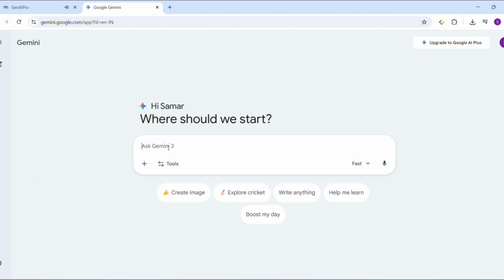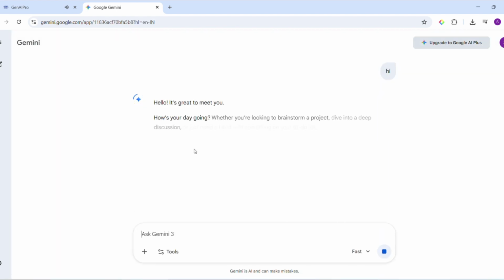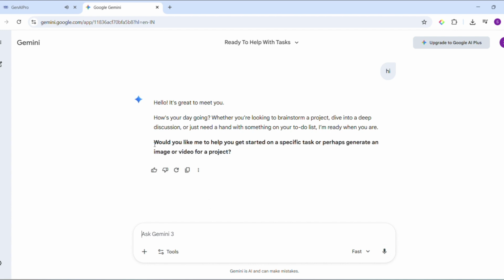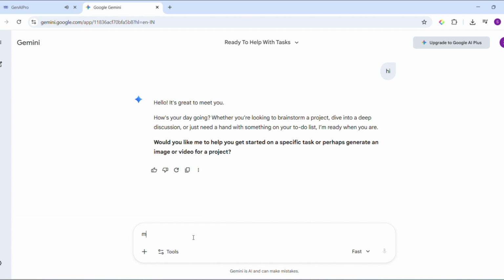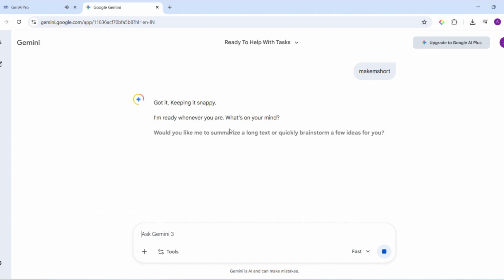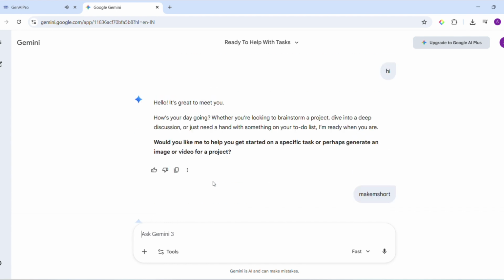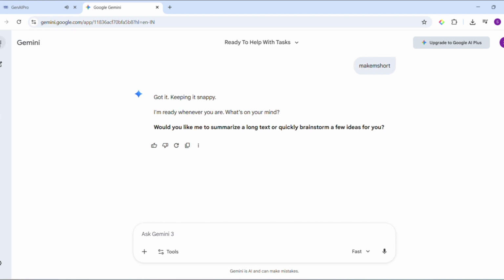How to Use Gemini AI Google | Full Guide Tutorial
In this step-by-step tutorial, you’ll learn how to use Google Gemini AI effectively in 2026. Whether you're a beginner or just getting started with AI tools, this guide will walk you through the basics of using Gemini for writing, research, productivity, and more.

Google Gemini is an AI assistant designed to help with content creation, brainstorming, coding assistance, summaries, and everyday tasks. In this video, we’ll explore how to access Gemini, how to write better prompts, and how to use its features efficiently.

In this tutorial, you’ll learn:

How to access Google Gemini

How to create and structure prompts

Using Gemini for writing and research

How to summarize documents

Generating ideas and content outlines

Tips to improve AI responses

Understanding Gemini limitations